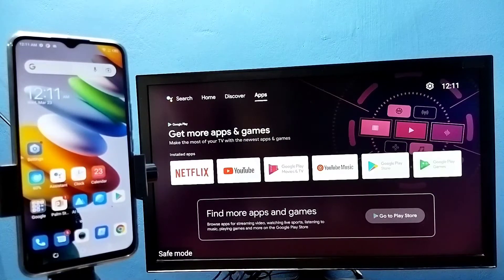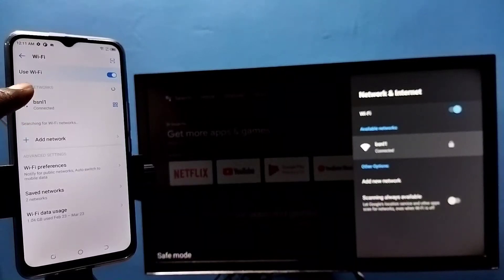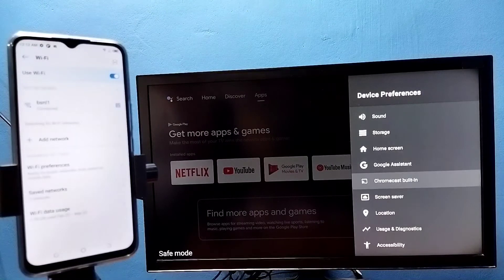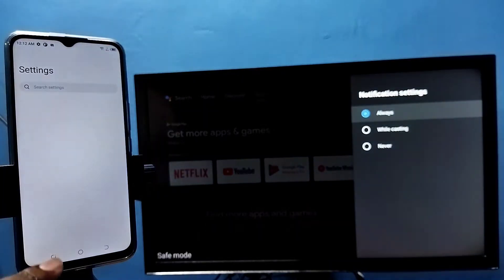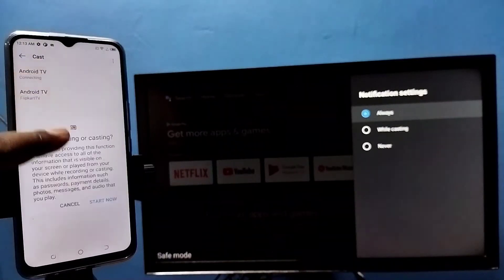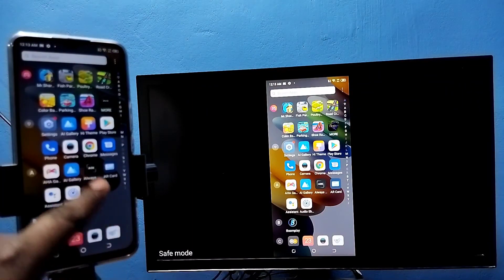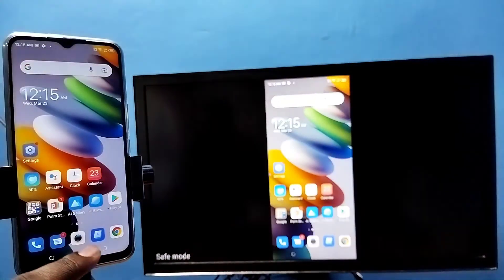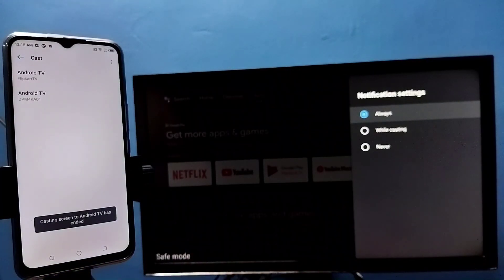Tecno Spark 10 Pro : How to do Screen Mirroring in Tecno Spark 10 Pro | Casting | Wireless Display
Screen Mirroring,
Casting ,
cast,
Wireless Display,
Android TV, Smart TV, Google TV, TV, Smart TV, Smart Android TV, Android, How to, smart google tv,android 12, android 13, mobile, phone, screen cast, screen casting, wireless display, screen mirroring, wifi direct,chromecast